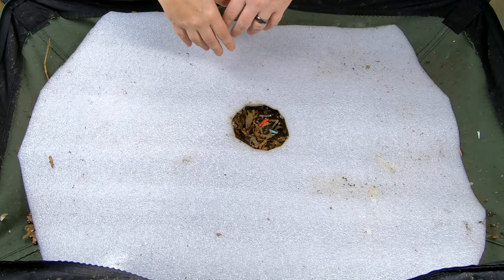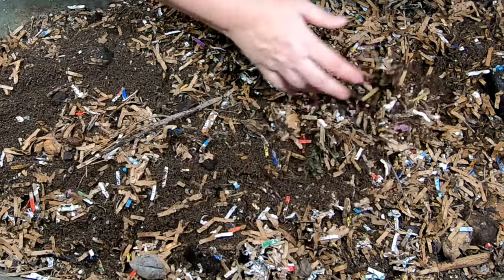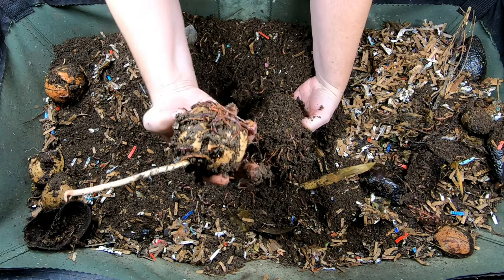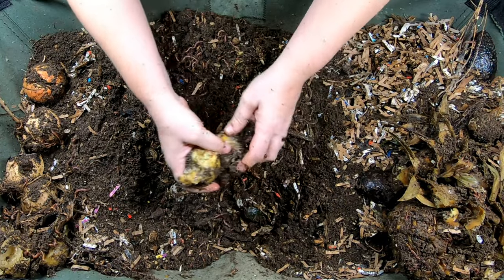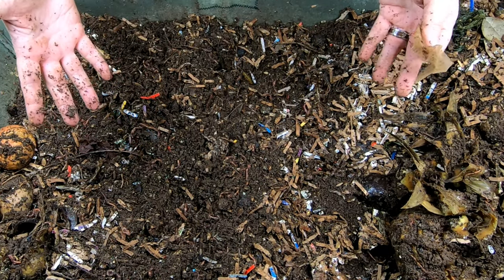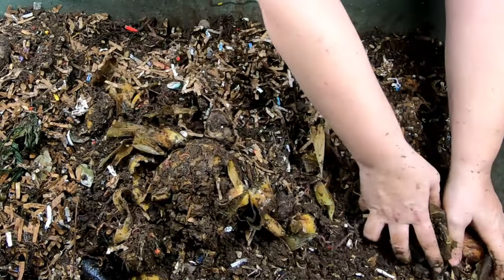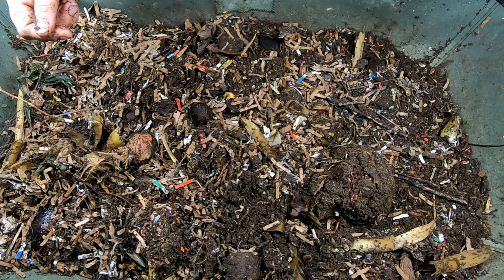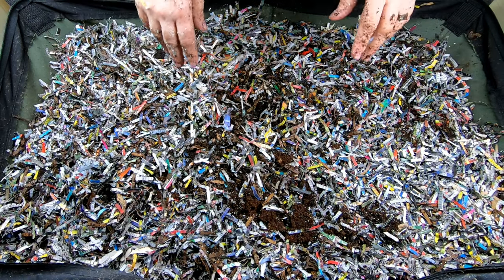African Night Crawlers- Do I need MORE?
This video shows a vermi- bag harvest and a huge feeding of the African Night Crawlers Watch the last video

There are 10 pounds of African Night Crawlers in this Vermi Bag Lil Mammoth. The ANC have been getting huge 2 pound feedings every month this winter.  They are eating the food and the bedding it is hard to keep up with them.